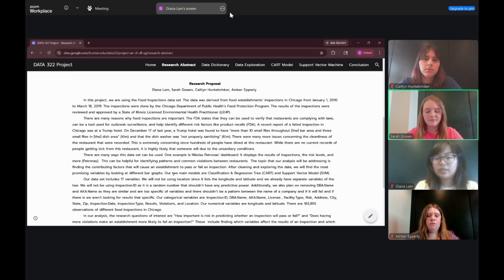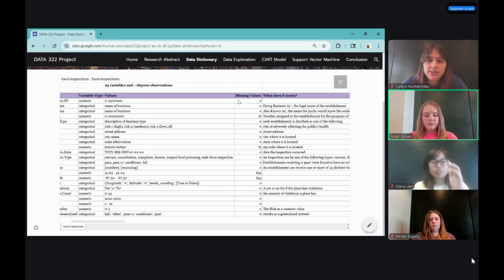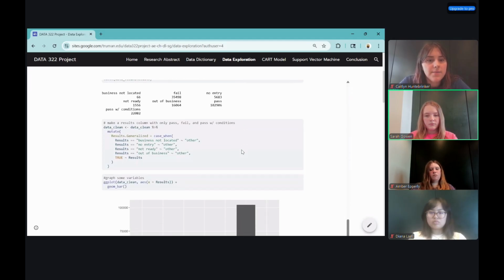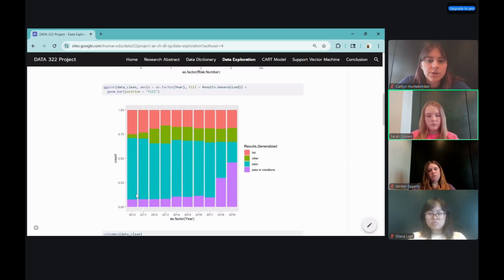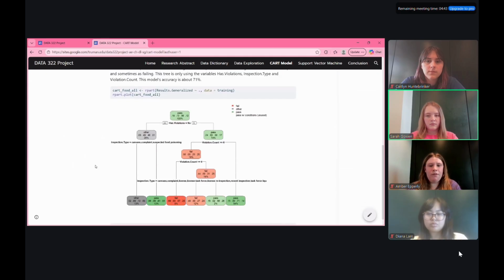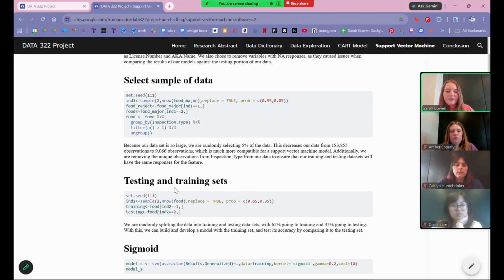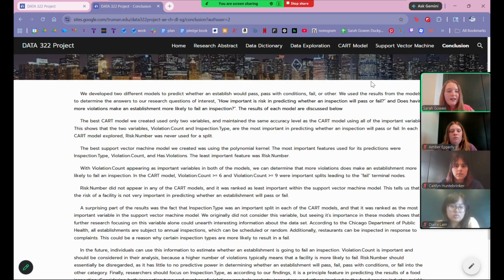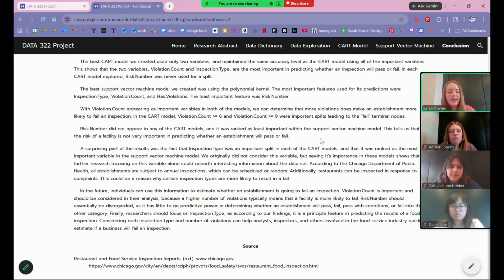DATA 322 Project - Amber E., Sarah G., Caitlyn H., Diana L.